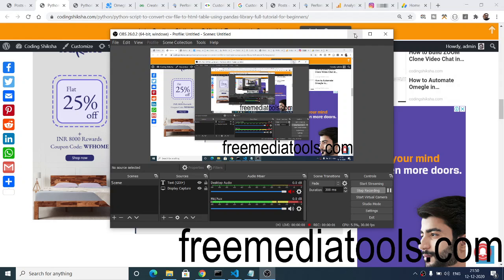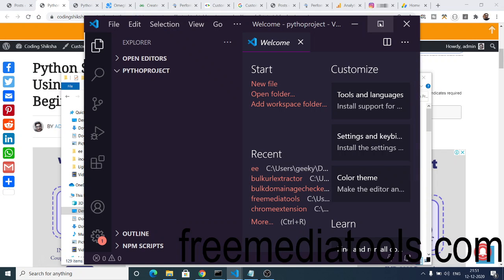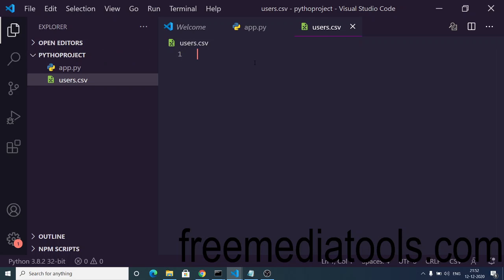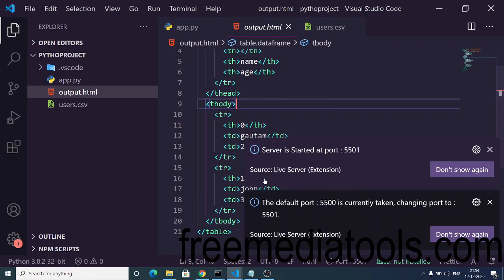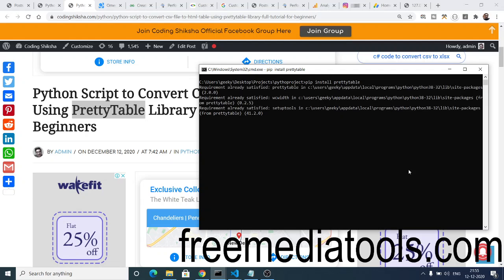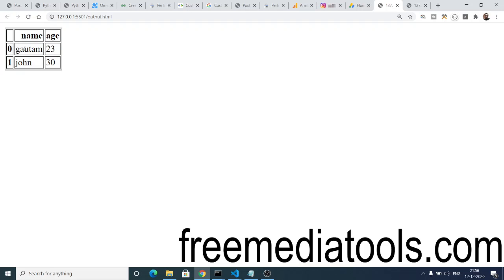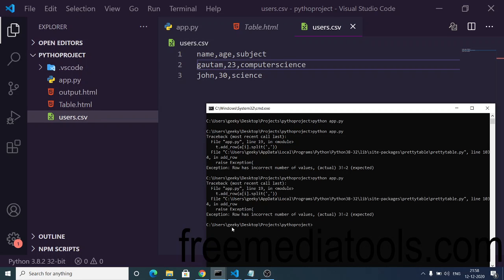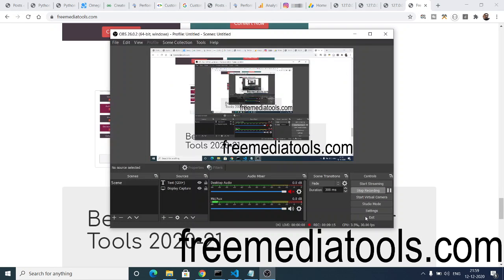Python Script to Convert CSV File to HTML Table Using Pandas and PrettyTable Library Full Project